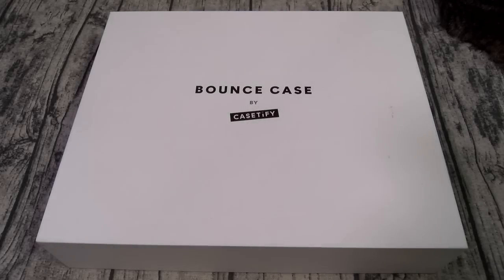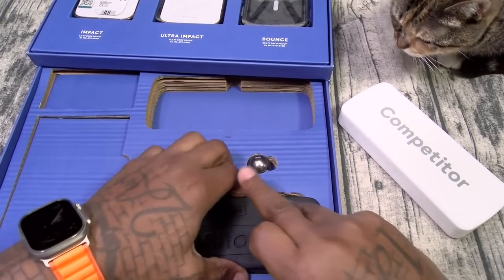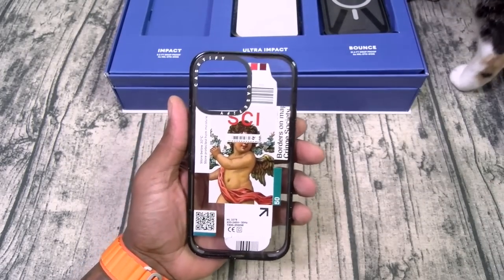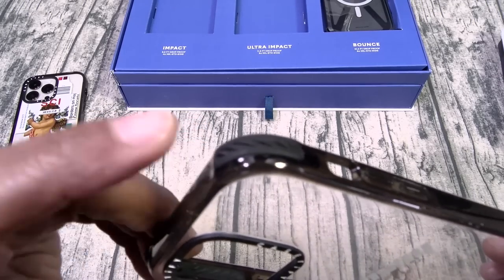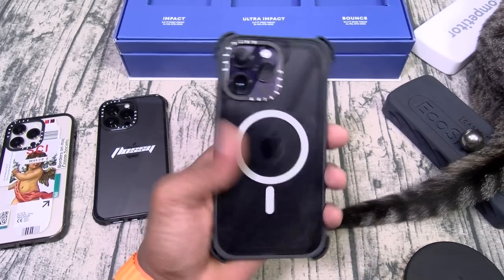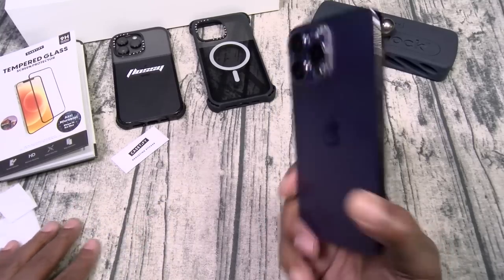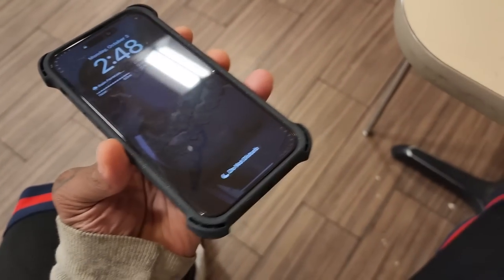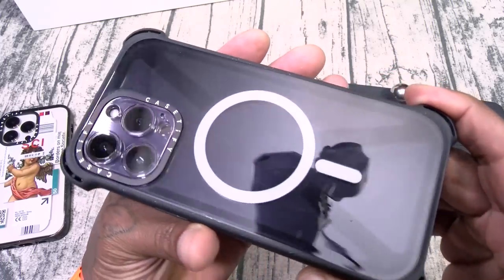iPhone 14 Pro Max - The Casetify UNBREAKABLE Bounce Case! - Real Life Drop Test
iPhone 14 Pro Max - The Casetify UNBREAKABLE Bounce Case!

PSN: FlossycarterFGC